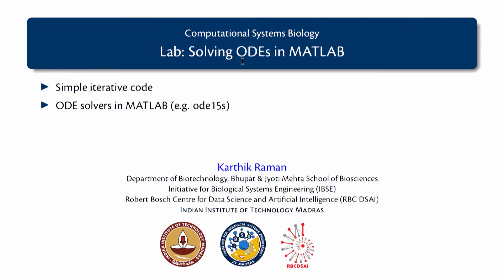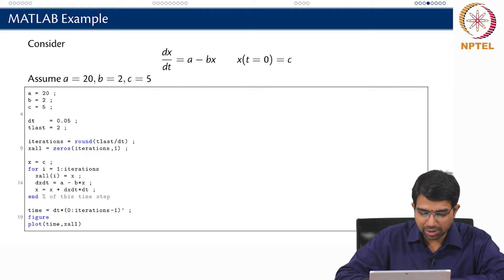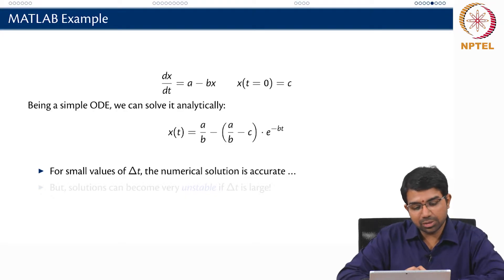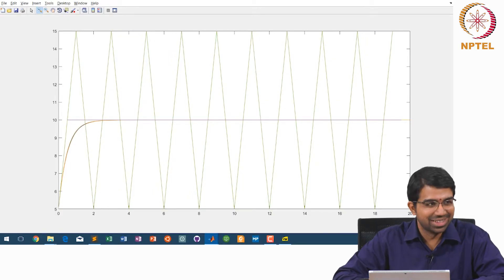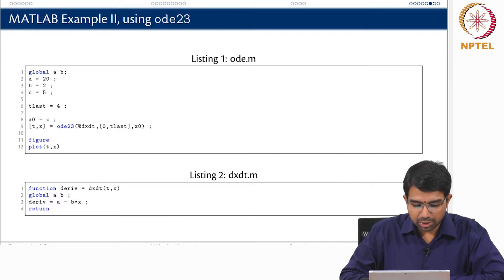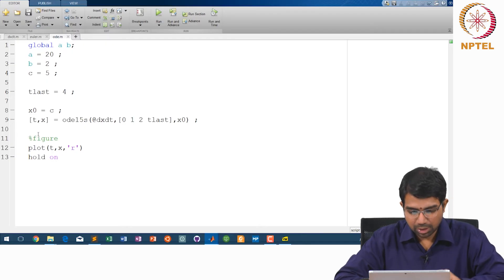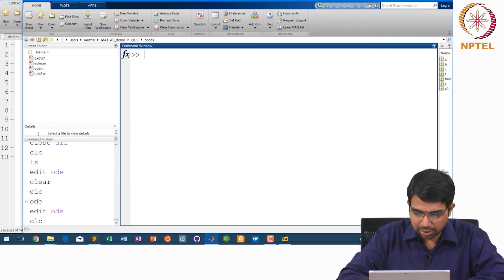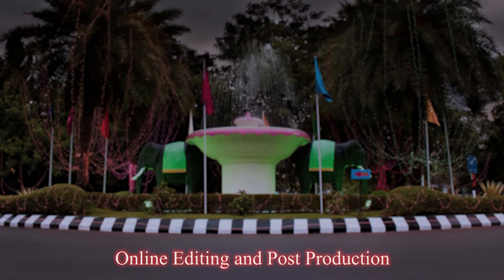#38 Lab | Solving ODEs in MATLAB | Computational Systems Biology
This lab session demonstrates solving ODEs using MATLAB and its built in ODE solvers. It provides hands on experience with implementing and analyzing ODE models and emphasizes the practical aspects of working with differential equations in a computational environment.